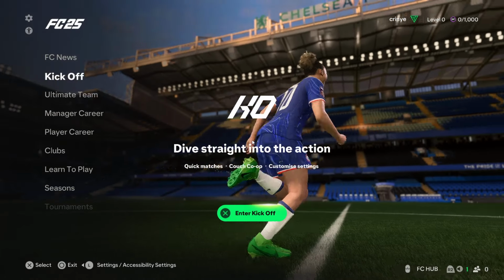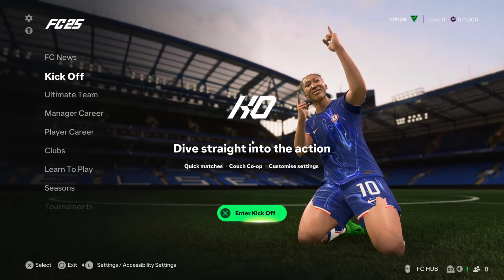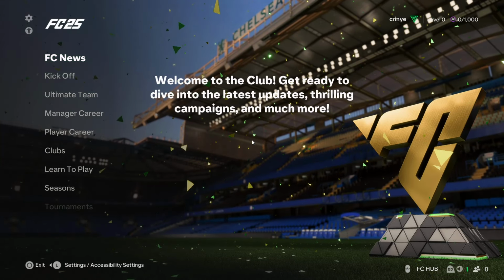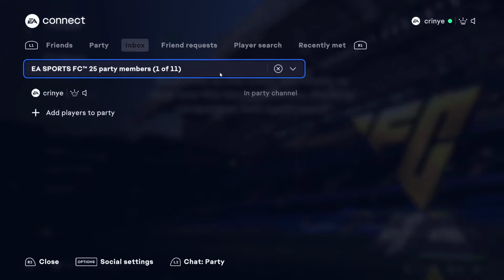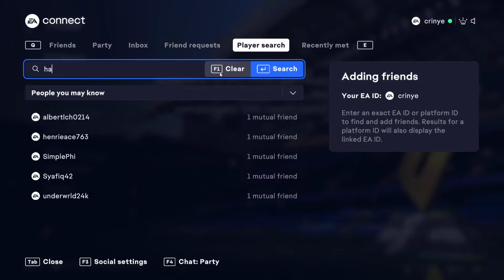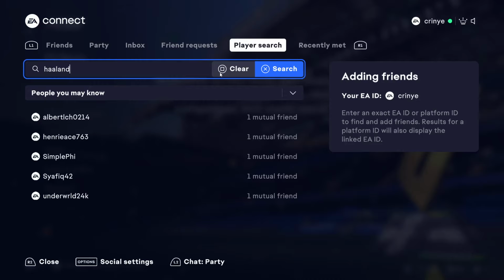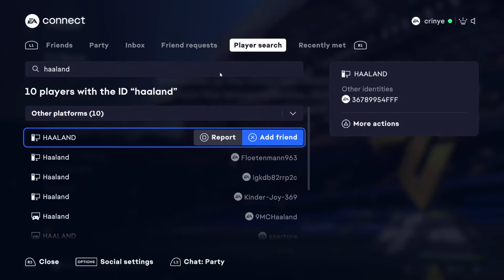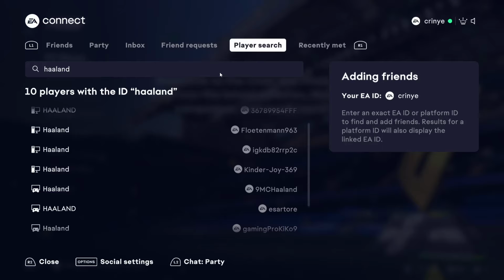EA Sports FC 25: How To Add Friends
Learn How To Add Friends On EA Sports FC.

Welcome to our step-by-step tutorial on adding friends in EA Sports FC 25! Whether you’re new to the game or looking to expand your network of teammates, this guide covers everything you need to know about connecting with friends. From navigating the in-game menu to sending and accepting friend requests, we’ve got you covered.

How To Add Friends On EA Sports FC 25 (Add Friends On FC 25)

Open Game
Press RB on the controller
Select Player Search
Type in the name
Choose the friend
Select Add Friend

PS5 Controller